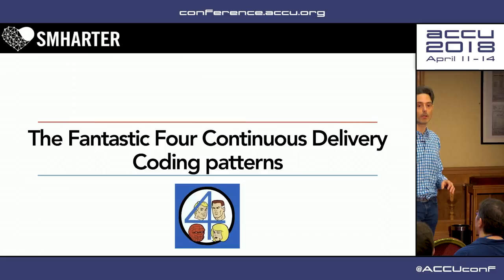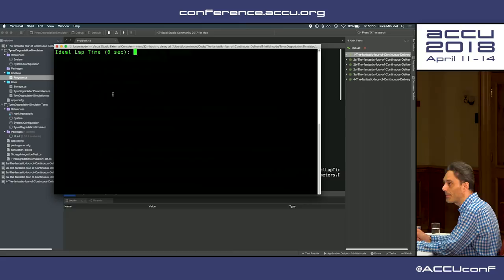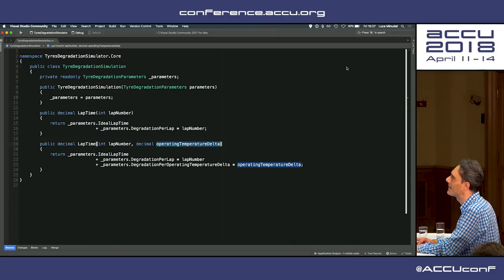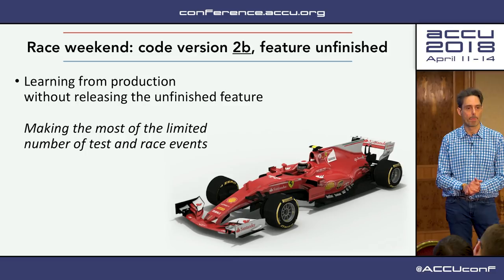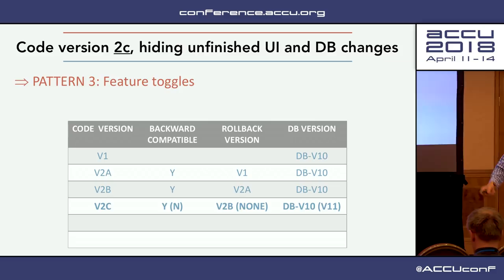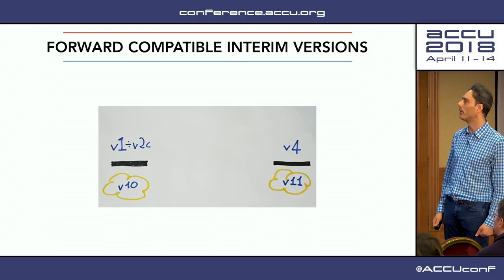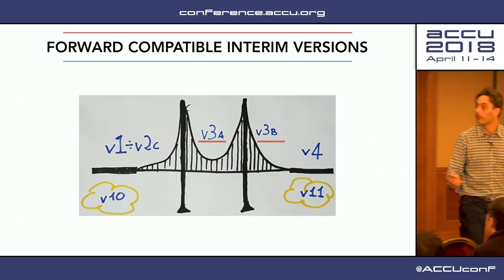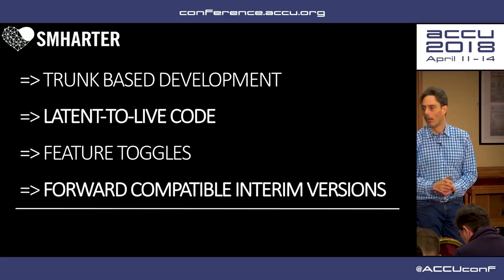The fantastic four coding patterns of Continuous Delivery - Luca Minudel [ACCU 2018]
When I joined Scoured Ferrari F1 racing team in 2006, I was asked to increase the speed of software development while at the same time increase the reliability and reduce the number of bugs.

That sounded like a paradoxical puzzle to me. And why didn’t I know the solution already, given that I was hired as an expert?

This challenge, in a high pressure fast paced environment, led me to the finding of four CD coding patterns, two that are known nowadays, and two that are new.

In this session, I will tell you the story of this discovery and the learning, and I will introduce you to the four patterns that enabled us to increase the speed of software development without the need to trade speed for quality or safety.